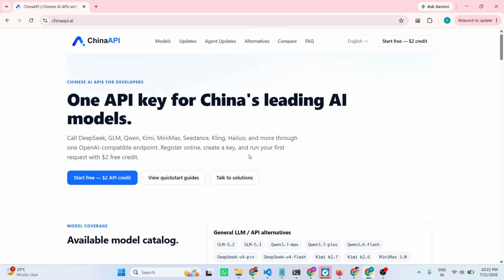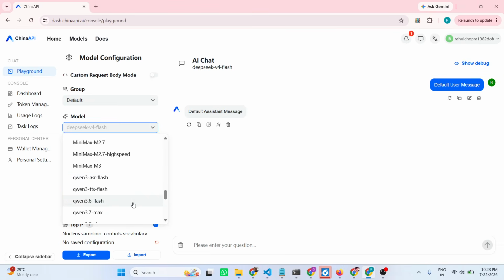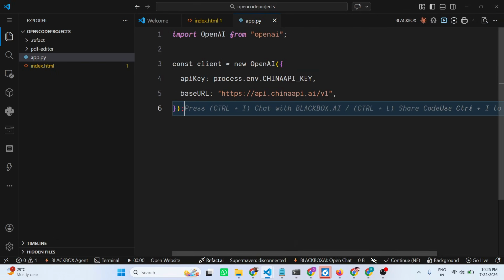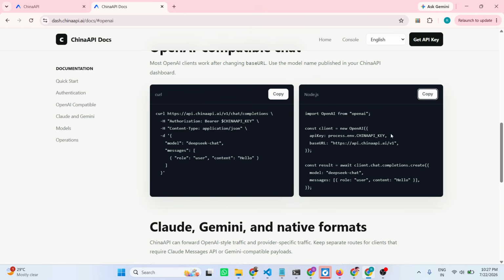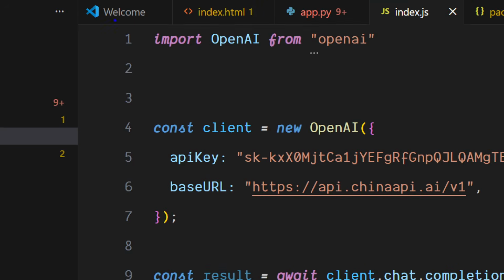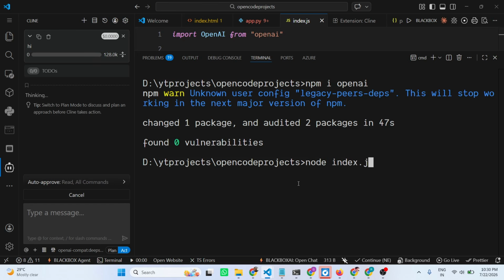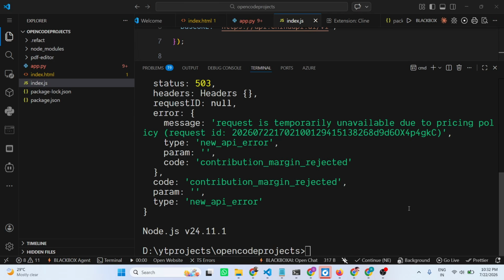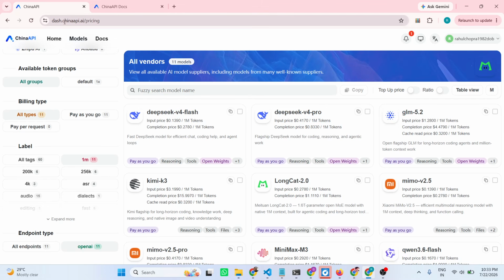This Chinese AI Website Gives $2 FREE & UNLIMITED Credits to Access DeepSeek, Qwen, Kimi & More!